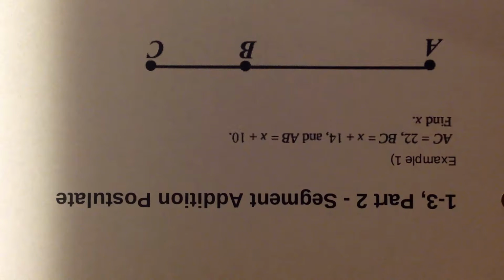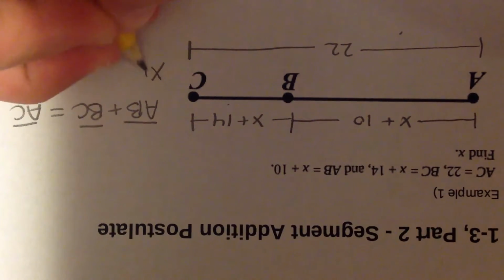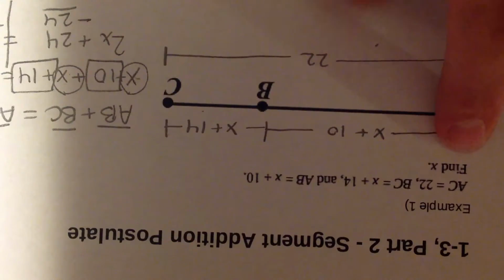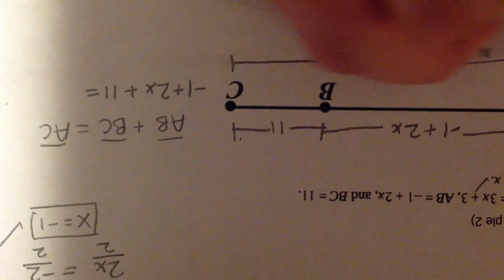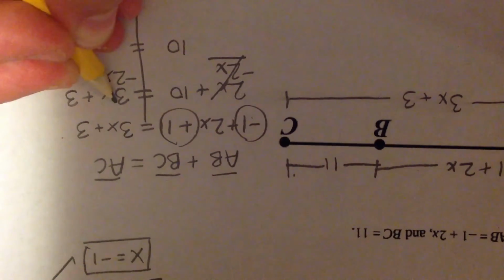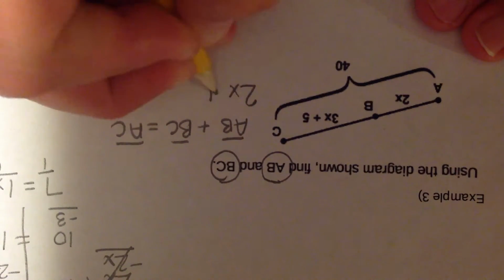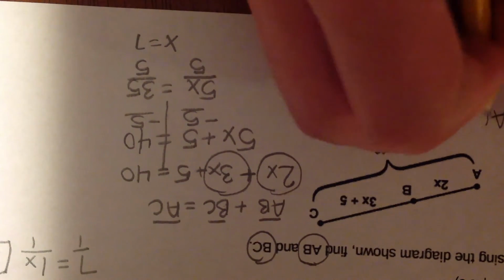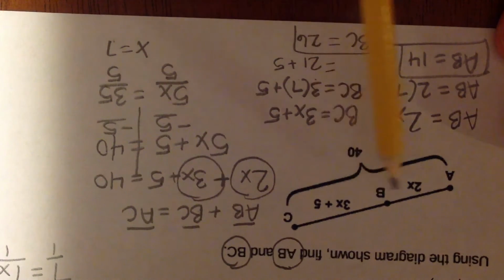Notes 1-3, Part 2